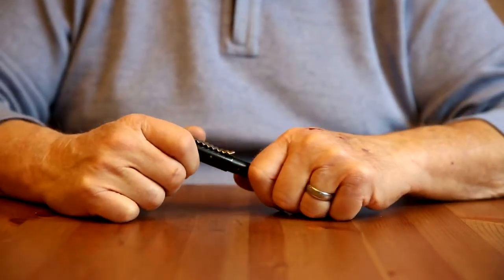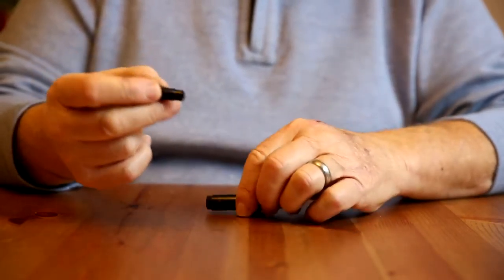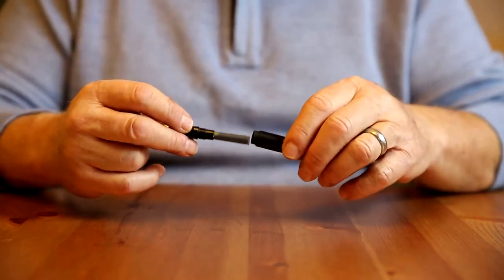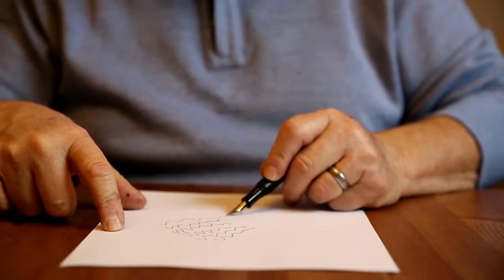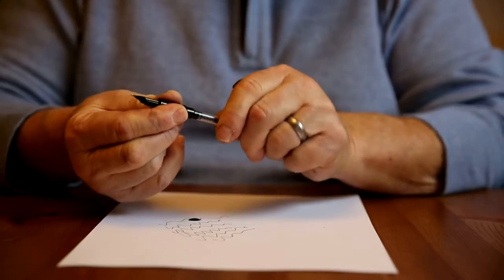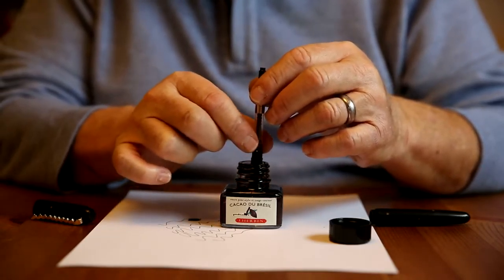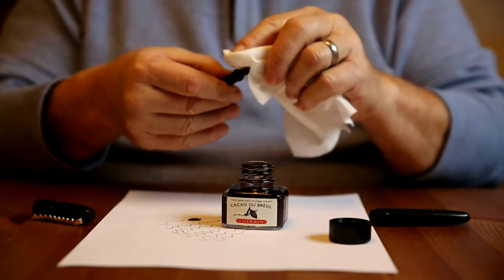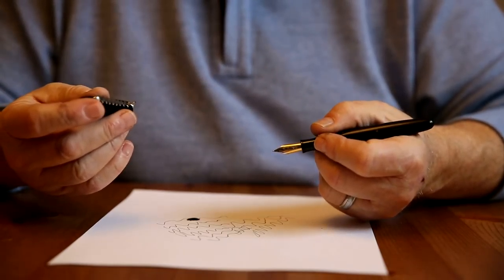Inking a cartridge/converter fountain pen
to see one of a kind custom made fountain pens!